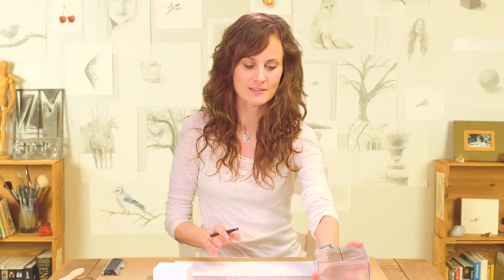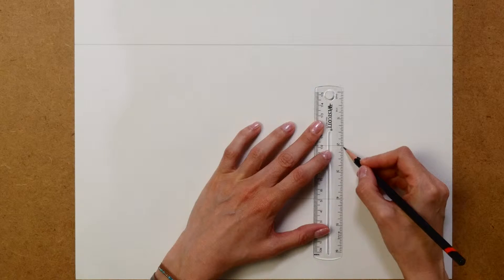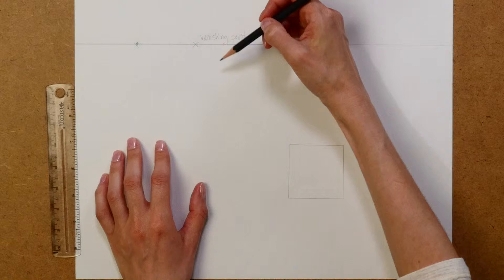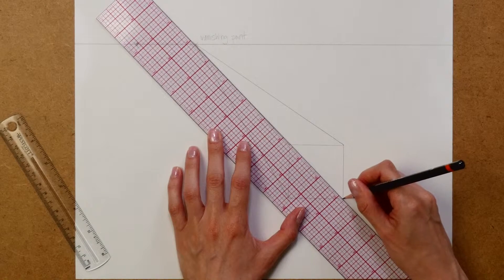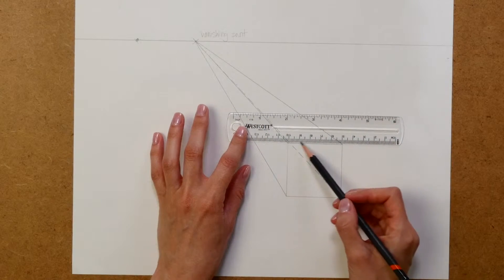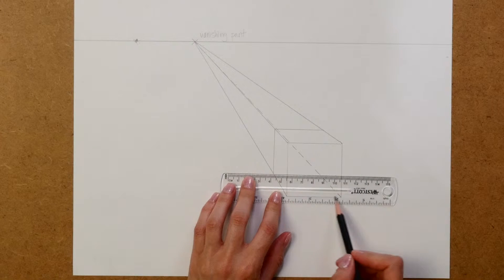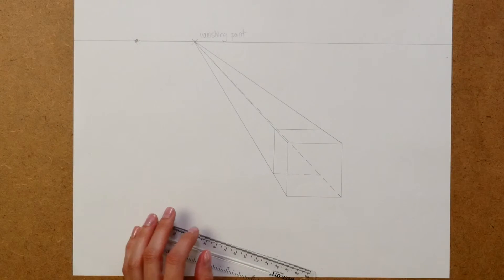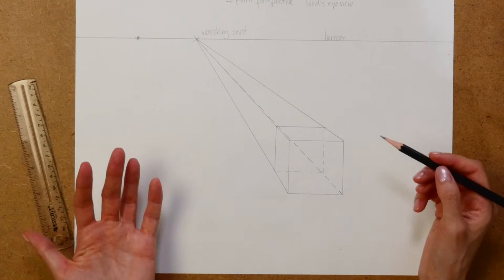Theory of 1 Point Perspective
The most basic step in 1 Point Perspective: how to build a cube. This is an essential step for more complex perspective problems to come!